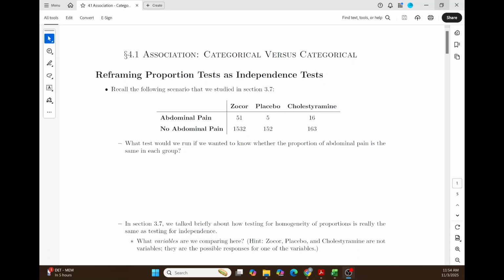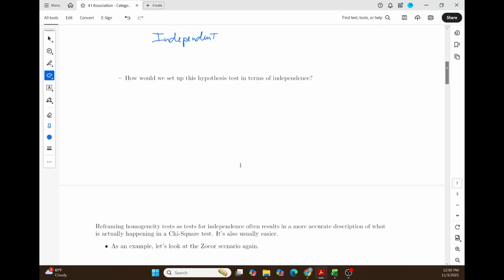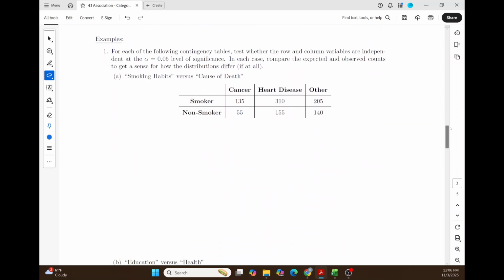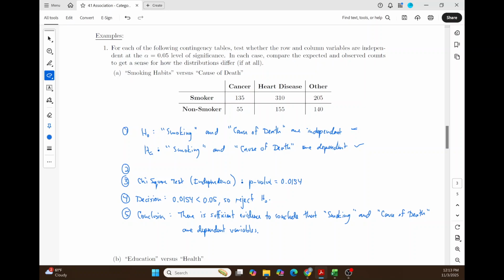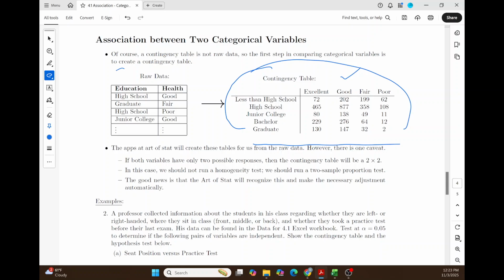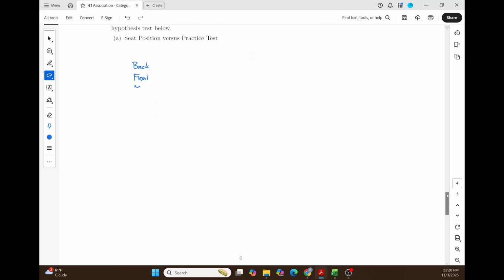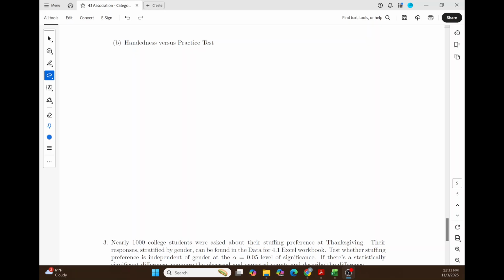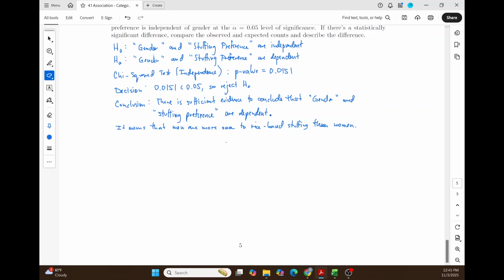Stats Lecture 4.1: Association - Categorical versus Categorical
VIDEO CHAPTERS
00:00 Introduction
01:05 Reframing Proportion Tests and Independence Tests
10:45 Example 1(a)
17:58 Example 1(b)
20:38 Association between Two Categorical Variables
23:10 Example 2(a)
30:01 Example 2(b)
33:09 Example 3